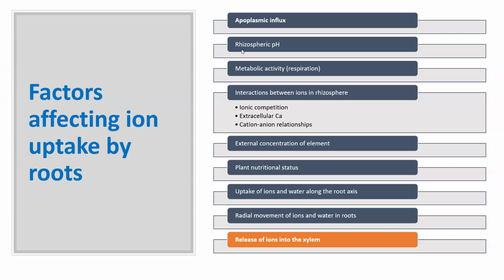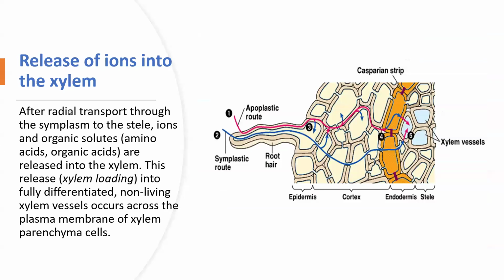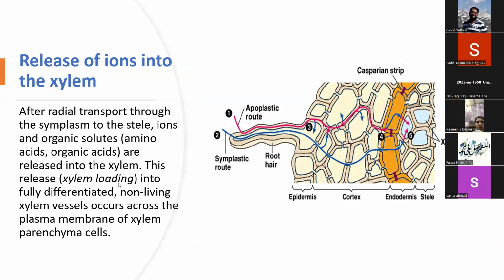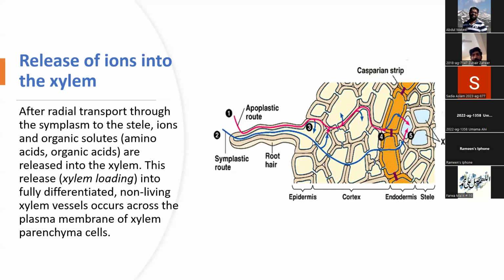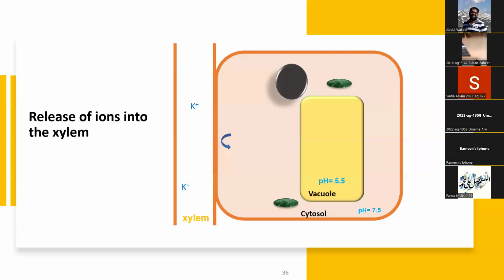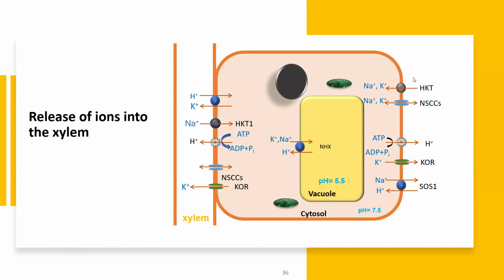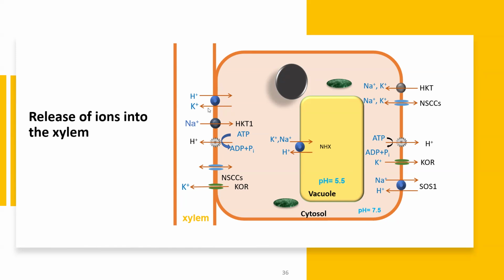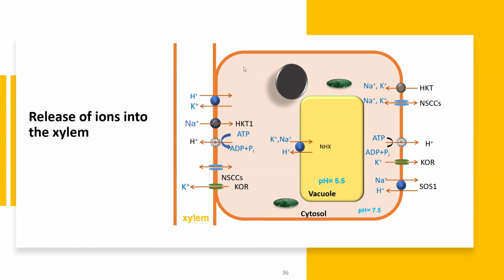Factor affecting short distance transport-2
Factor affecting short distance transport-1